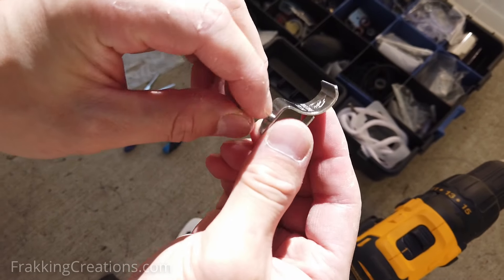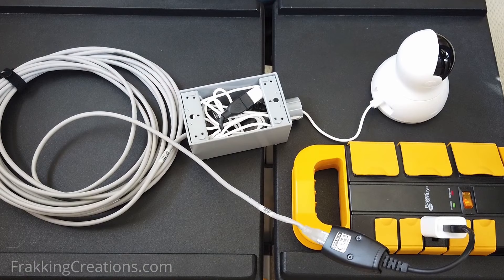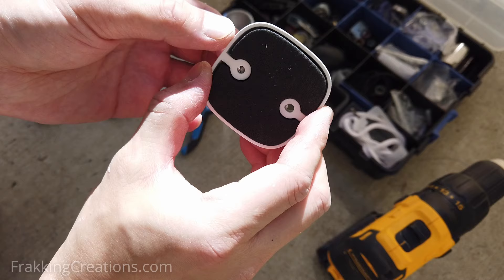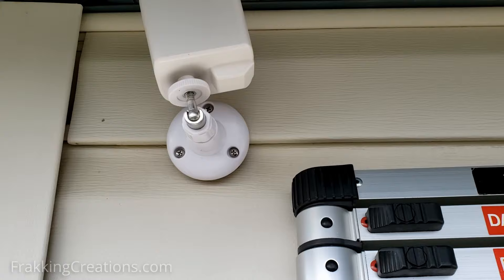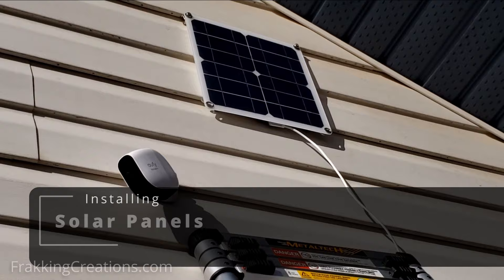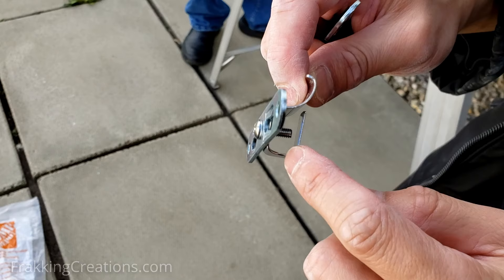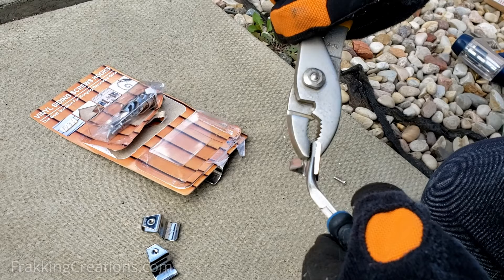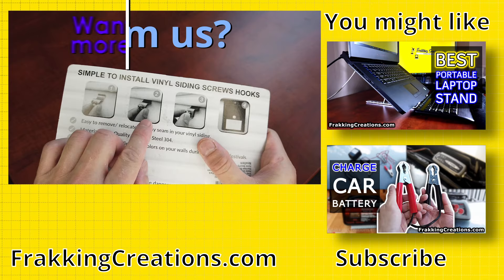How to hang things on vinyl siding - Install security camera, solar panel, motion sensor & more!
How to install security cameras, solar panels and outdoor motion sensors on vinyl siding.  No drilling, No holes!
If you have to install things on your vinyl siding, drilling holes is not always the best way… At least it’s not the easiest.  In this video, find out how to use these vinyl siding hangers to attach things like security cameras, solar panels, motion sensors and more.

Find out all you need to know on how to use vinyl siding hangers properly, plus learn our hack to make them hold more weight than rated.

Click & skip to the chapter to watch:
  00:00 - Intro
  00:56 - More about Vinyl Siding hangers
  01:52 - Installing Security cameras & Motion sensors
  03:15 - Installing Solar panels
  04:51 - How-to: Vinyl siding hanger hack

Hardware used:
* Vinyl siding hangers / Vinyl siding hooks / Vinyl siding clips  (Links below)
* Double keyhole bracket hanger - Zinc plated  (Links below)
* Flathead Philips machine screws  (8-32 Stainless steel, Choose your length)
* Hex machine screw nuts  (8-32 Stainless steel)
* Finishing washers  (18.8 Stainless steel No. 6  1/8)

Vinyl siding hangers

Keyhole hanger

Motion activated Solar lights

USB Solar Panel 10W
 (Select ePacket for faster shipping)

Security cameras
EufyCam 2C Wireless Home Security Camera System
Eufycam 3C 2-cam security camera kit
Eufycam 3C add-on security camera
Wyze Cam V3

Samsung S9
18" Ring light